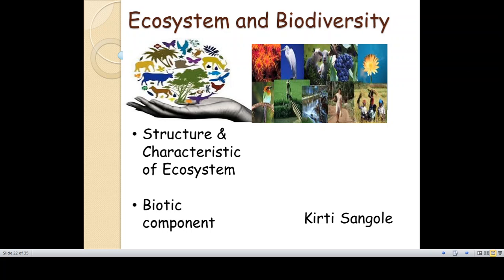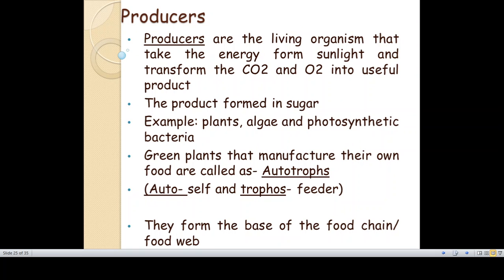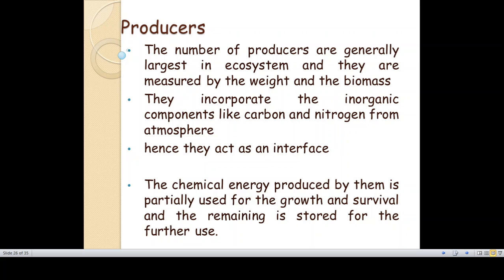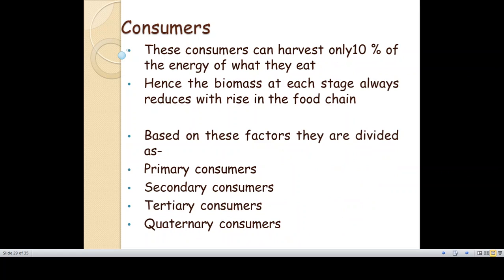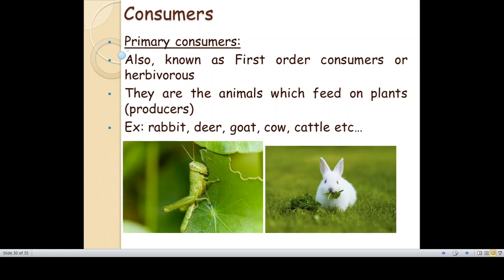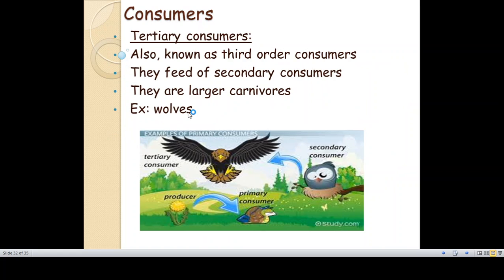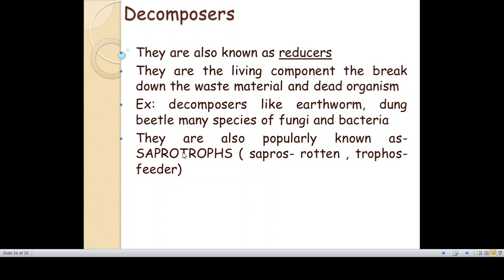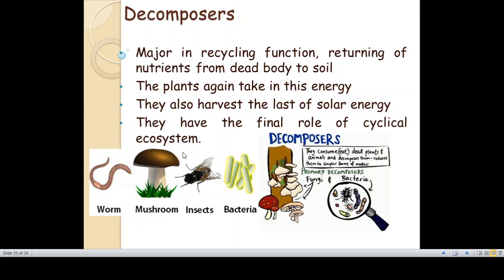# Biotic Component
# Biotic component # Abiotic # relation between Biotic and abiotic component